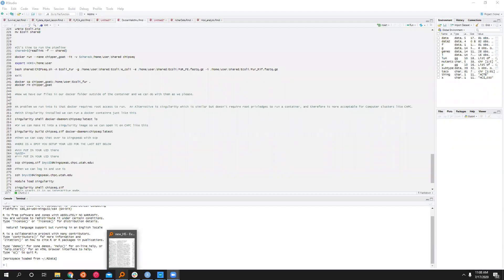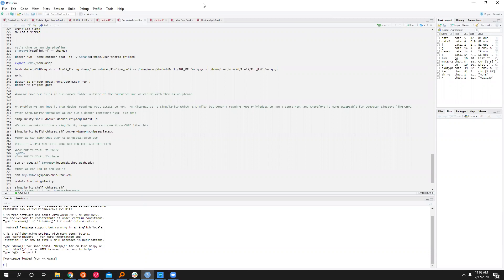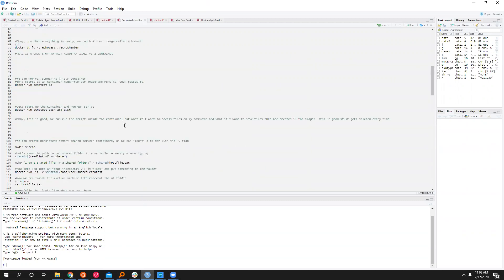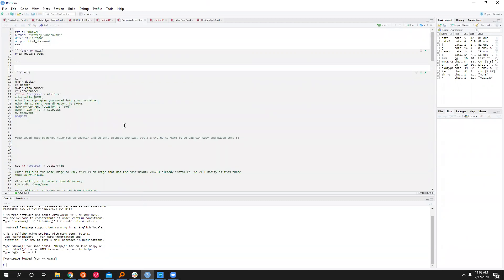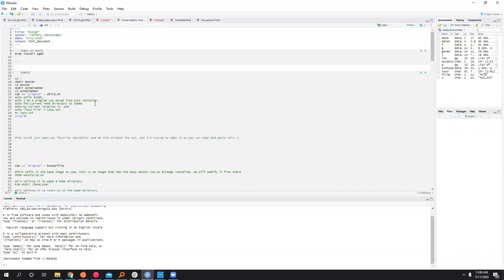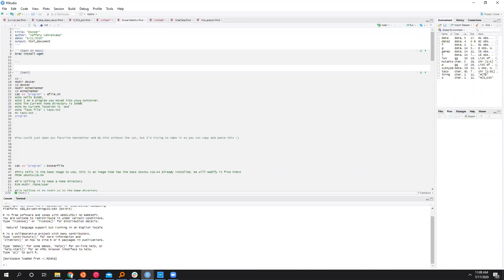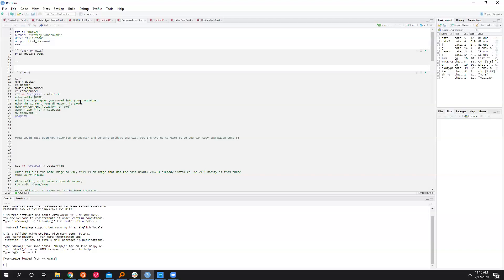Why Use Docker? An intro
This will walk you through why we use docker/singularity.  What a container is, and how to set up a basic one and run programs inside of it, both from the command line and interactively.   I also cover how to make a shared folder.